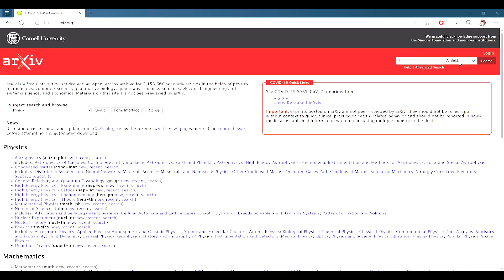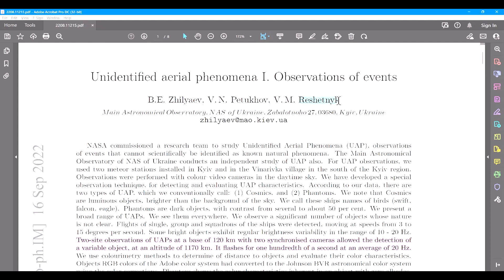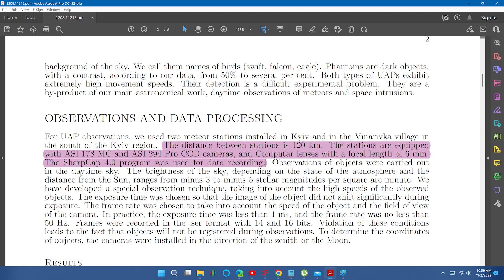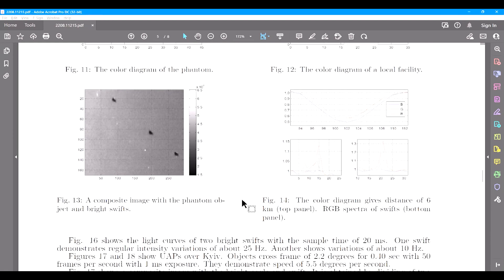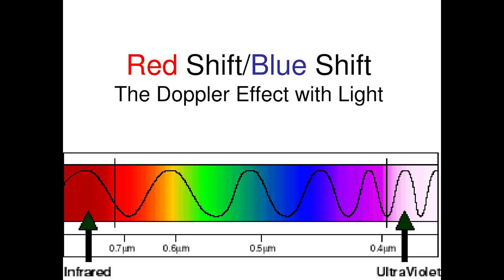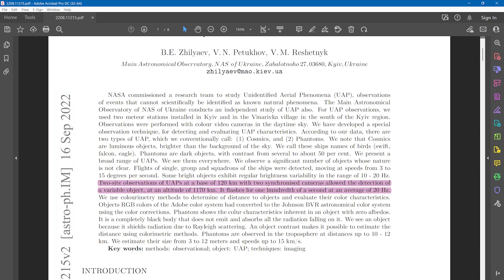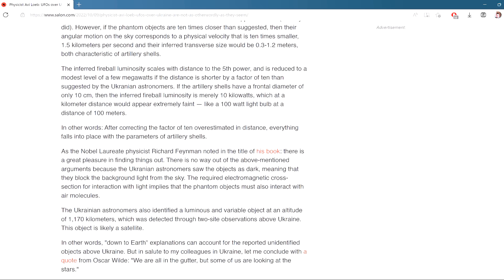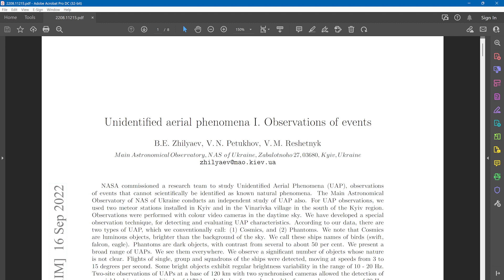Did scientists really find UAP's over the skies of Ukraine?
The Astronomical Observatory of the National Academy of Sciences of Ukraine issued this scathing statement:

"The observations of Zhilyaev and his colleagues are original, but the processing and interpretation of the results was done at an inadequate scientific level and with significant errors in determining the distance of the observed objects. Also, the dates of the sightings are missing from the article; the authors do not indicate which events were observed from two locations simultaneously; the authors do not provide arguments that the observed UAPs may include natural phenomena or artificial objects of terrestrial origin (meteors; objects carried by the wind over long distances; space debris, etc.). Instead of a critical analysis of the observations (possible errors, the adequacy of the models, the accuracy of the post-processing), the authors postulate unjustified conclusions about the characteristics of the observed objects as UAPs. The MAO Academic Council of NASU believes that the above-mentioned B.E. Zhilyaev's conclusion was hasty and did not meet the professional requirements for publishing the results of scientific research."